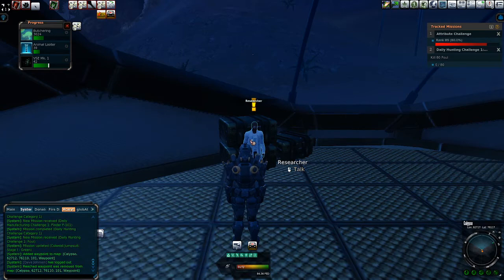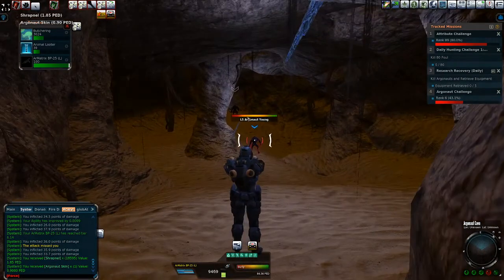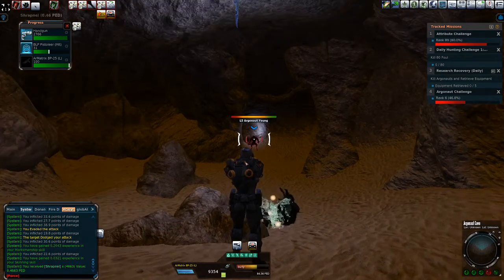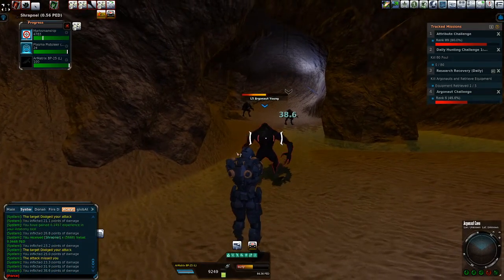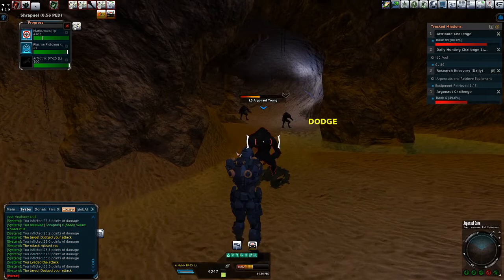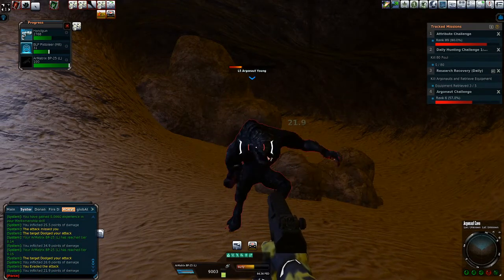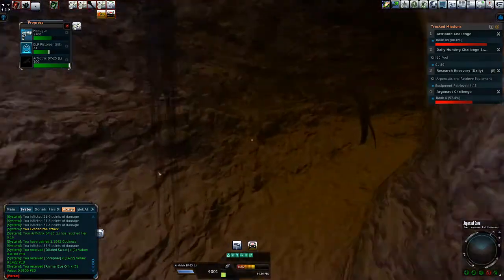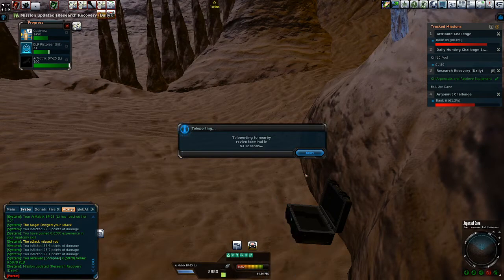Argonaut Cave Daily, Planet Calypso, Entropia Universe. Argonaut codex while recovering equipment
In this video we do the daily argonaut cave mission in which they want you to retrieve research equipment that appears after each 10kills of argonauts that spawn in the cave.  There are a total of 50 argonauts in the cave and the reward is one daily token.  We were able to get a nice amount of iron stone while clearing out this instance today.